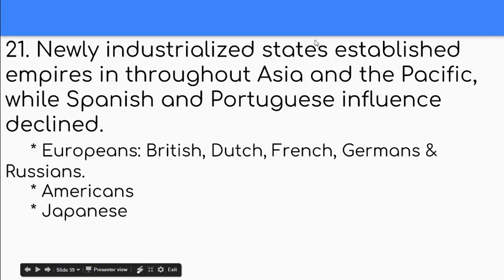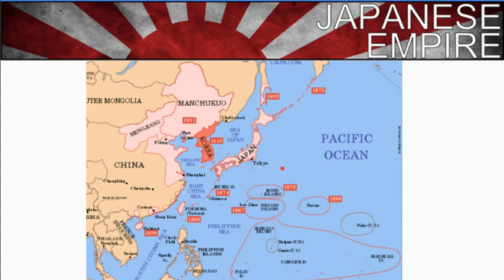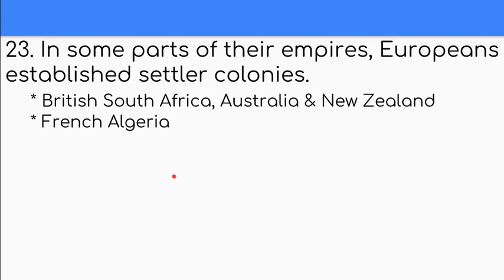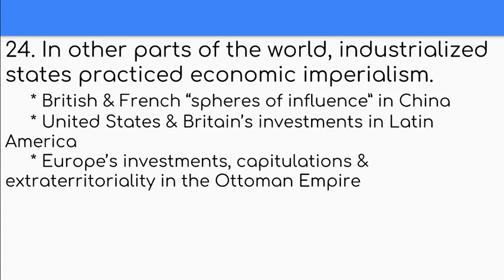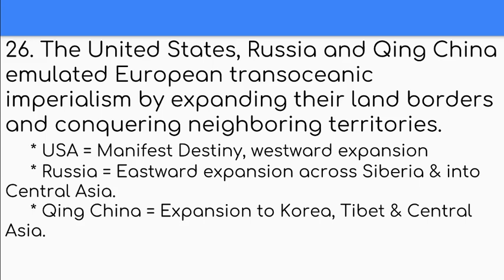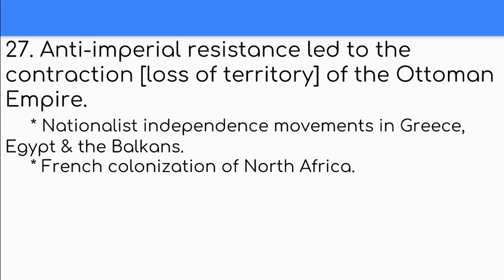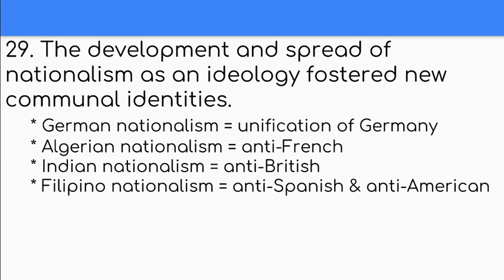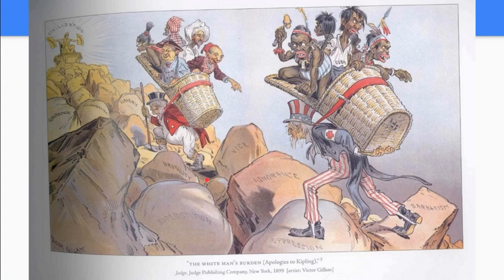WHAP Unit 5 Review Lecture pt 3